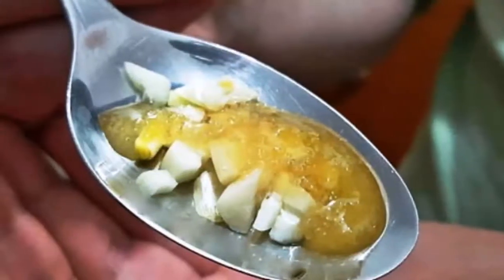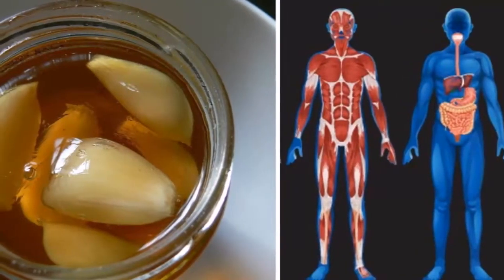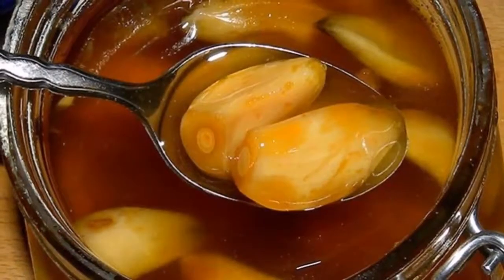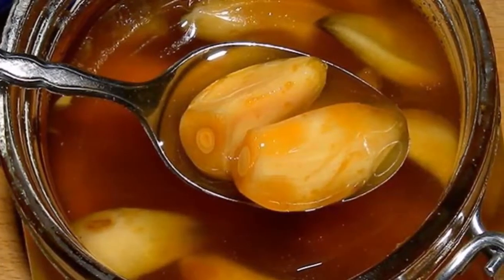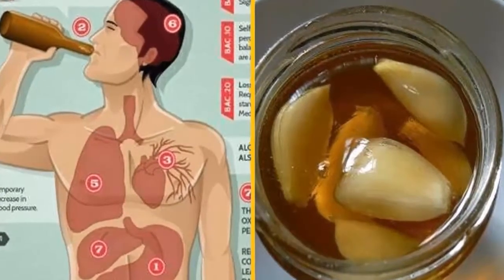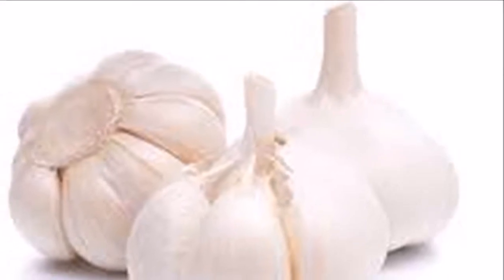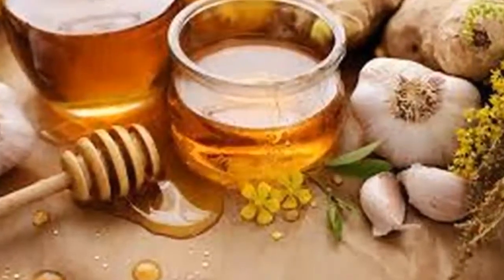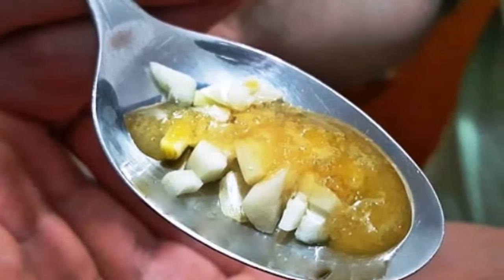Look what happens when you eat GARLIC AND HONEY on an empty stomach for 7 DAYS